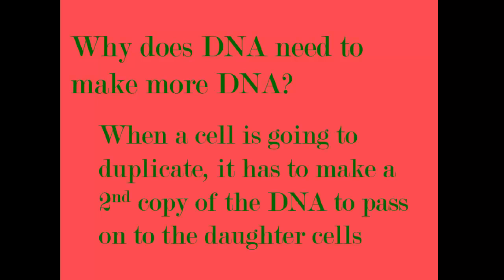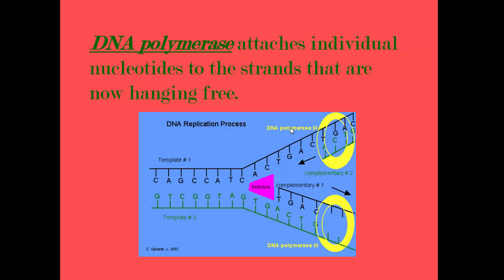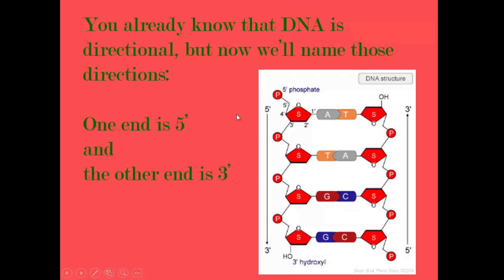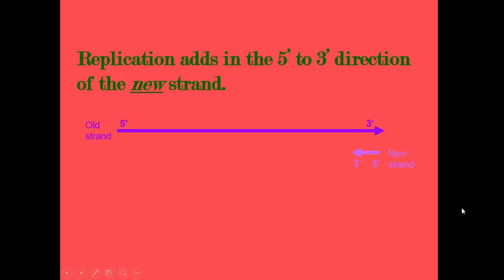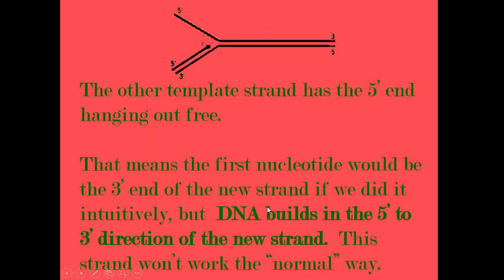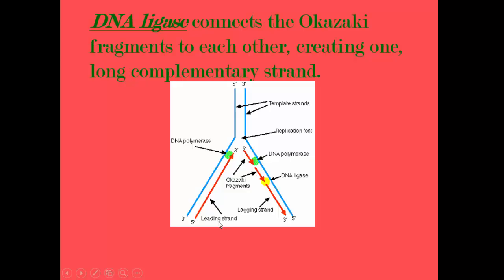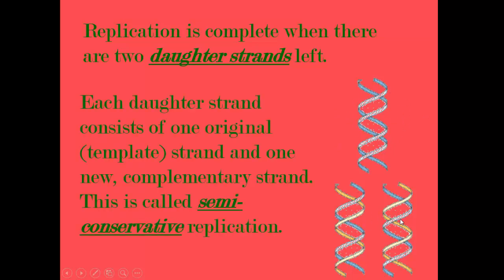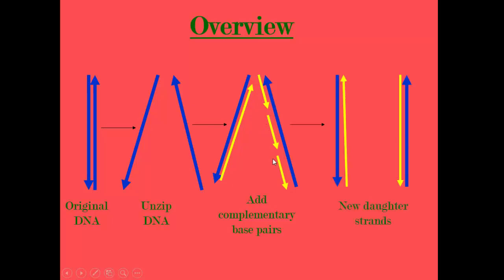DNA replication video notes - PCB